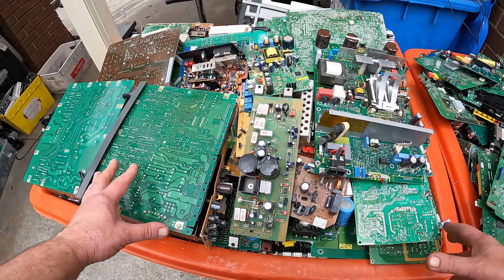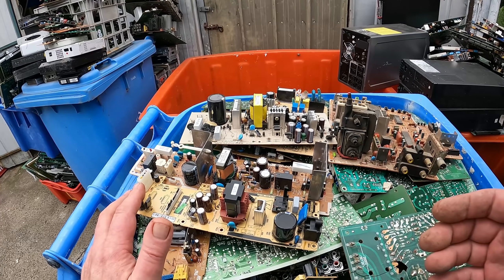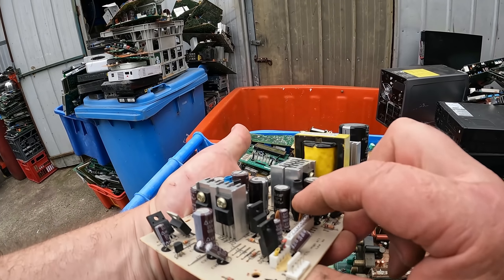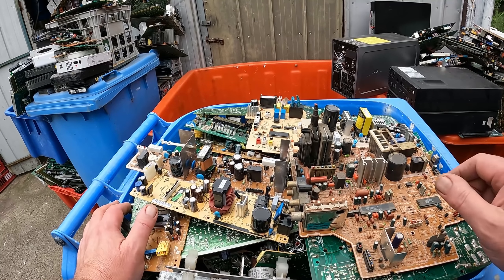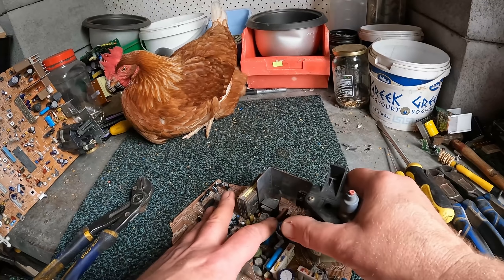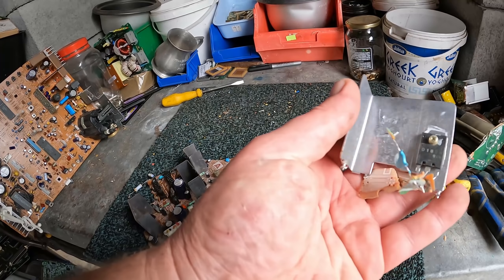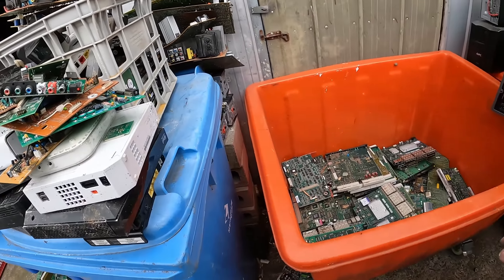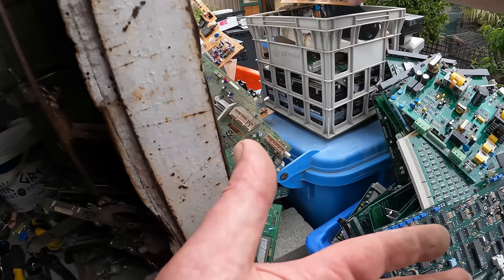Depopulating Low Grade Circuit Boards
Buying low grade boards is too low value to handle, since my price is similar to current scrap steel prices, scrappers are best to just sell them to the scrap yard instead of building them up in large qty's to then bring to me.

To value add, you can semi-depopulate and take off the easy to sell copper, transformers & aluminium.
IC Chips can be sold to me.

So I decided to no longer buy low grade boards, only mid grade and above as well as the usual items like hard drives, RAM, CPU's and other gold recovery bits.

Checkout my Prepping Channel..

Follow me also on Odysee..

My Camera, Gopro Hero 9

Postal Address:
Yarraville
Victoria 3013
Australia